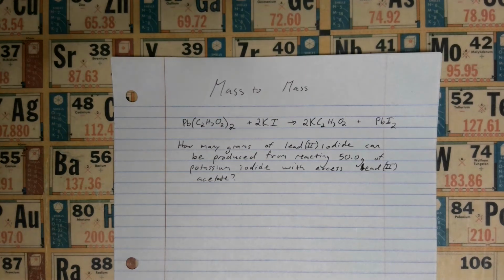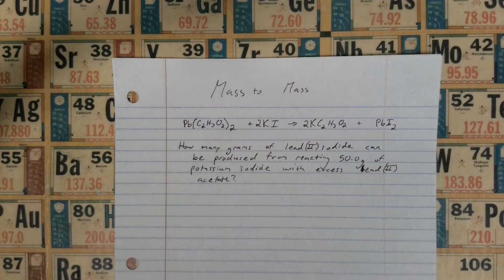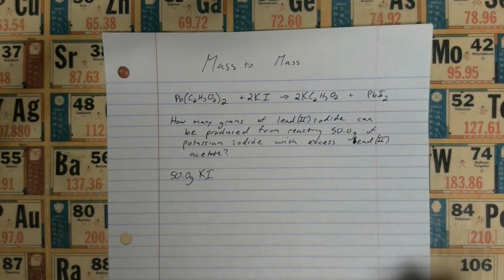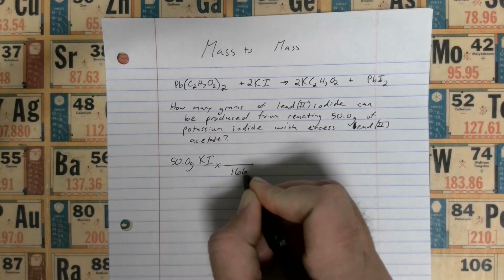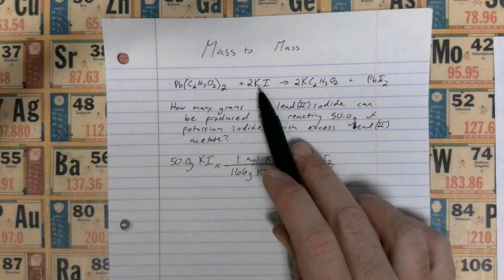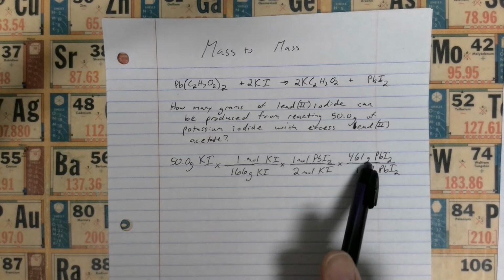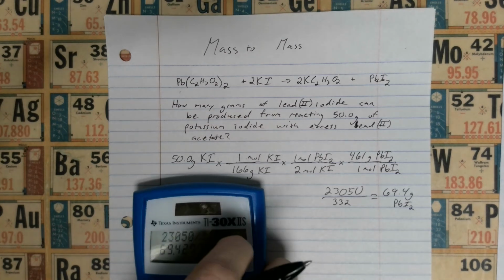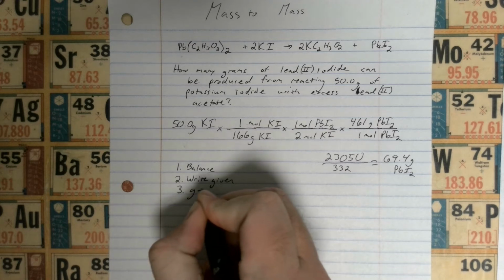Mass-Mass Stoichiometry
Determining mass produced if given mass in grams. Steps for solving mass to mass problems.